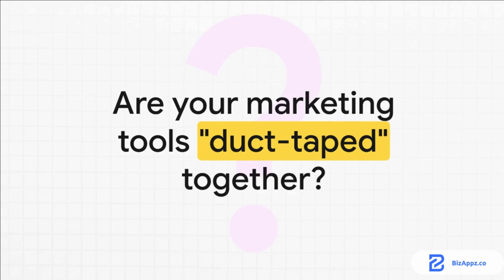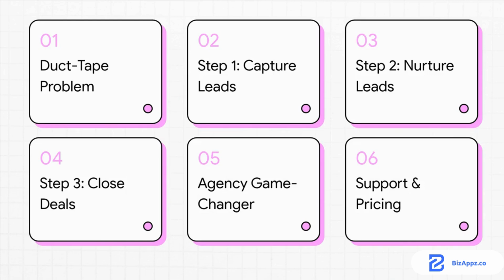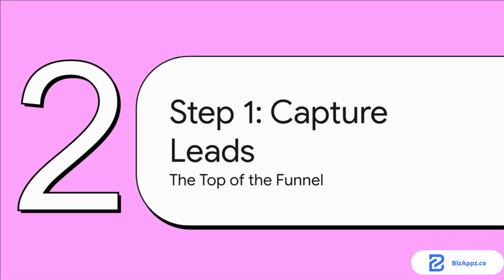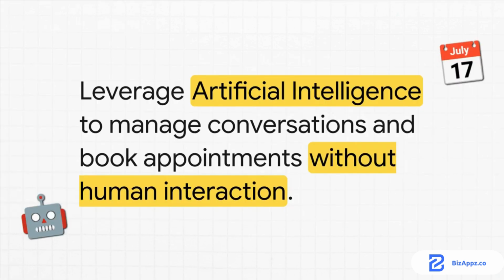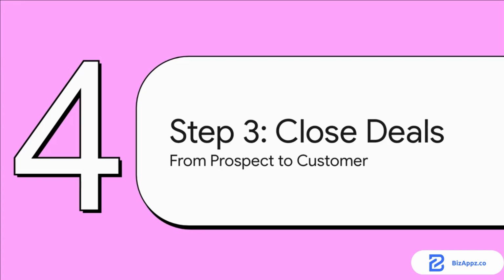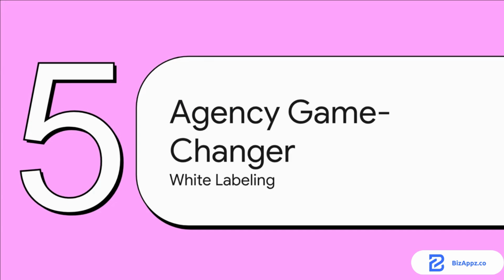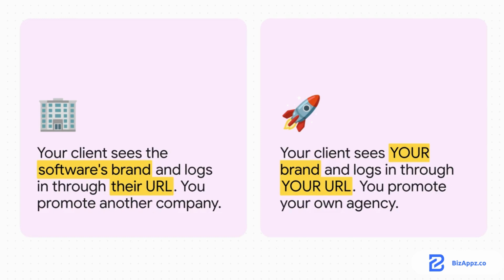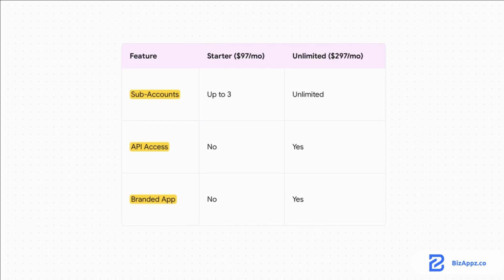High Level: Everything You Need To Succeed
Check out this link to find out more,
GoHighLevel is a powerful, feature-rich platform that streamlines multiple marketing and sales tools into one white-labelable CRM solution. It's particularly appealing for agencies looking to elevate and monetize their services.

If you're ready to dedicate time to learning the platform and prepared for potential additional costs (especially around email and deliverability), HighLevel offers unmatched scalability and flexibility. However, if you need simplicity, tight budget control, or immediate ease-of-use, you may find it a bit cumbersome.